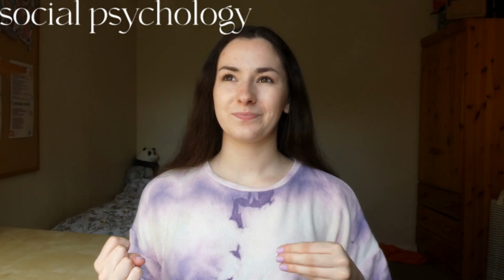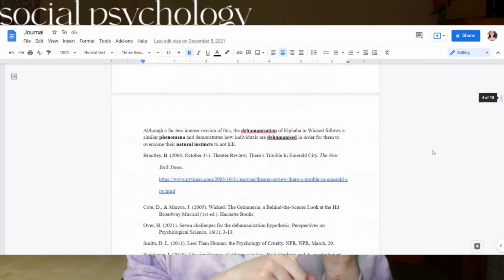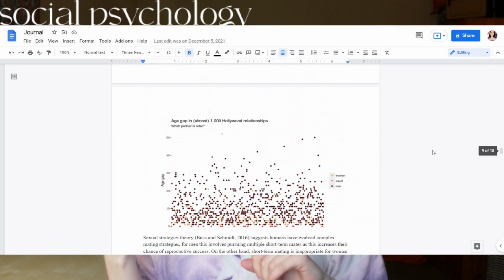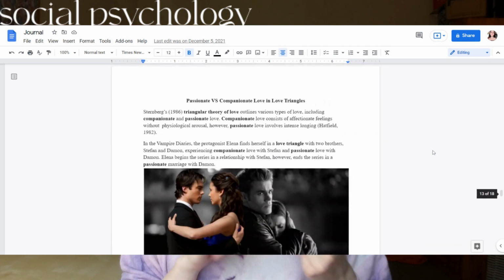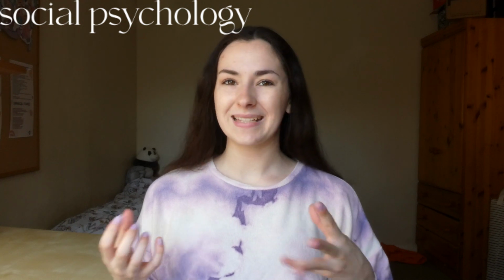everything you need to know about psychology @ uni of southampton *second year*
welcome to my video all about everything you need to know about psychology @ uni of southampton *second year*

hope u liked it besties xox

please be nice i am fragile

⋆ chapters ⋆

0:00 intro
02:04 sem1 social psych
04:58 sem1 lang and memory
09:05 sem1 RM3
11:10 sem1 optional
11:37 sem1 health psych
14:58 sem2 empirical studies
16:34 sem2 perception
19:14 sem2 developmental psych
21:29 sem2 optional
21:51 sem2 crim psych
24:17 final notes

⋆ social media⋆

⋆ buy my notes ⋆

⋆ music ⋆